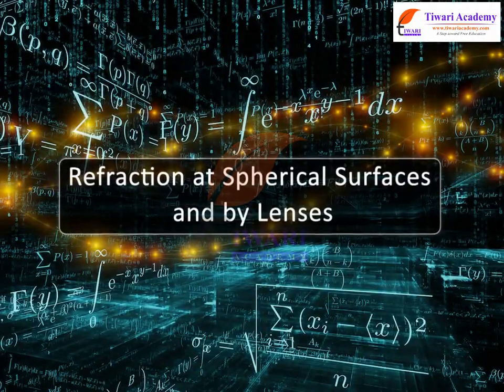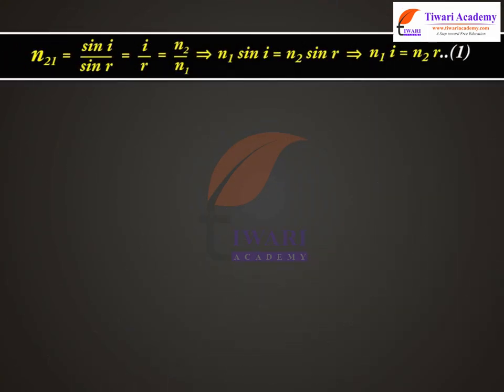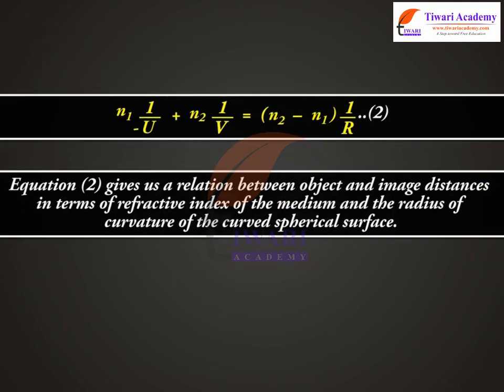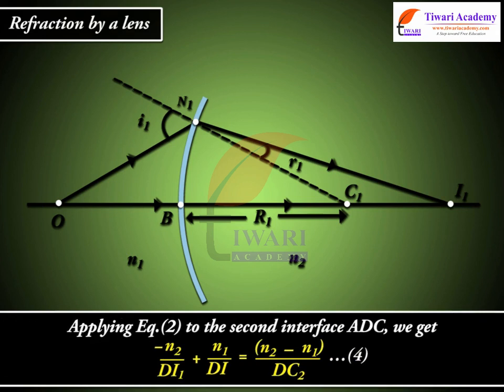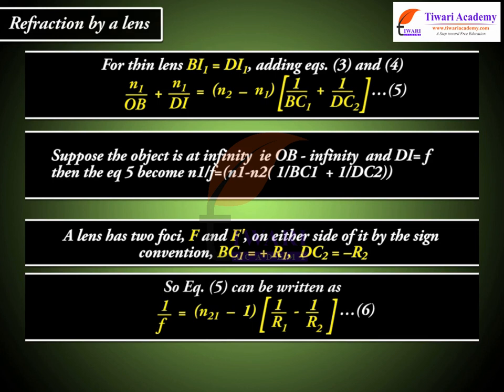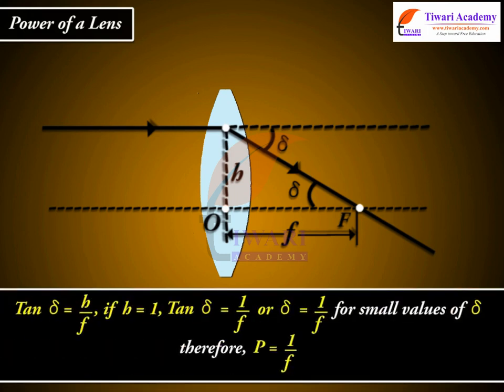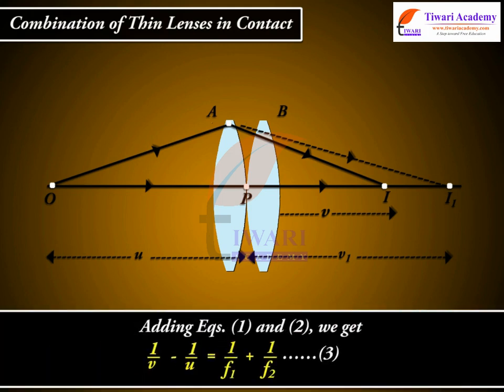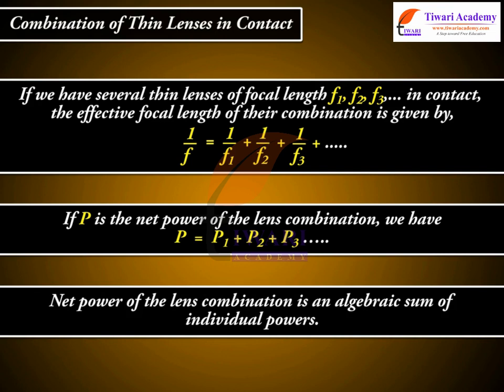Ray Optics and Optical Instruments - Refraction at Spherical Surfaces and by Lenses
Class 12 Physics Chapter 9 Ray Optics and Optical Instruments - Refraction at Spherical Surfaces and by Lenses. and get all videos of solutions.